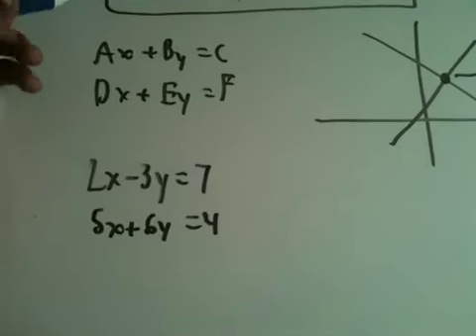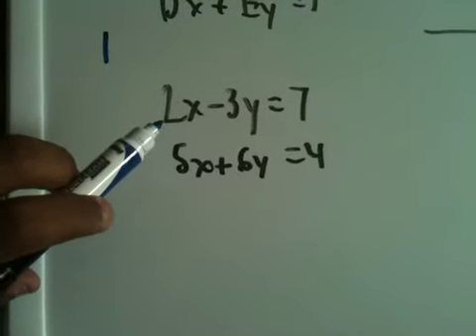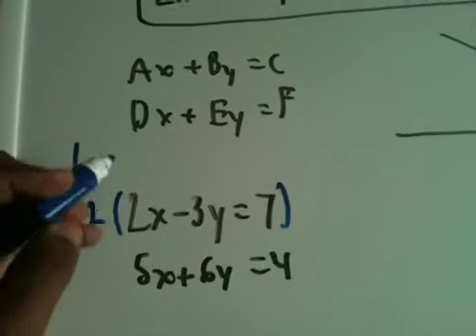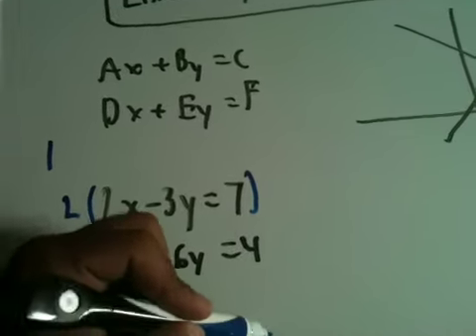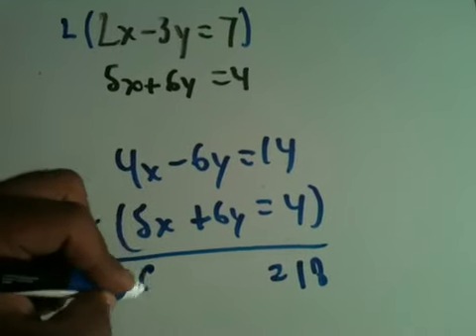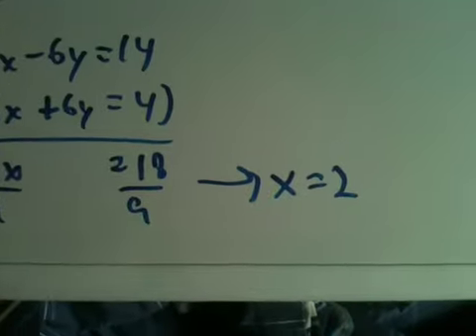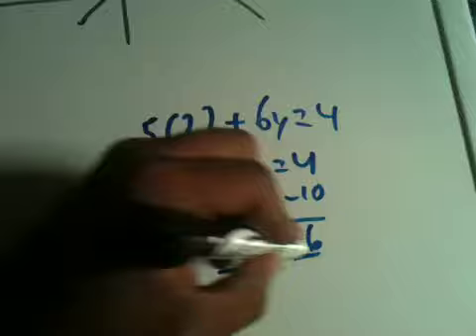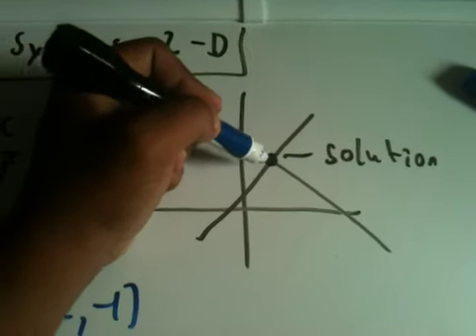Systems of Equations 1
I solve a system of equations by elimination.